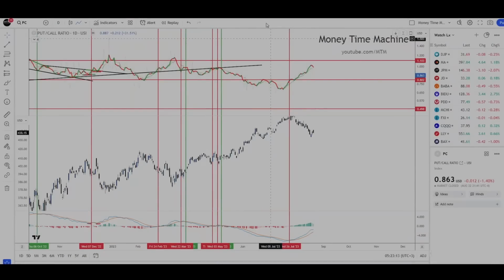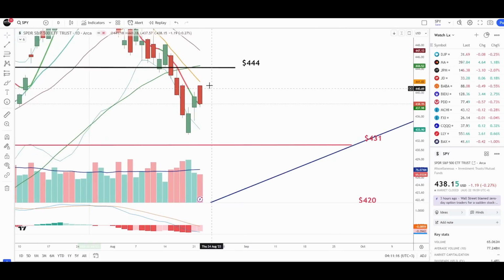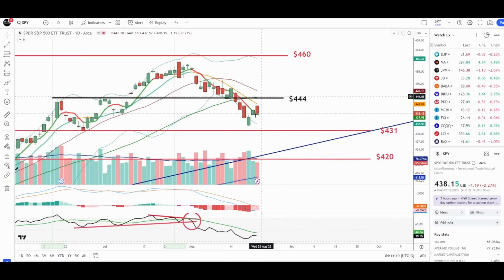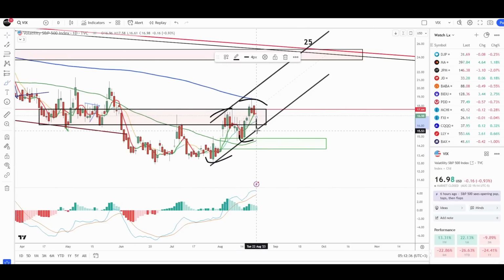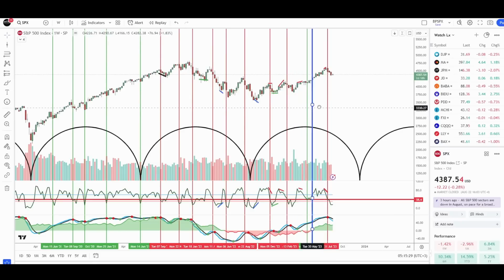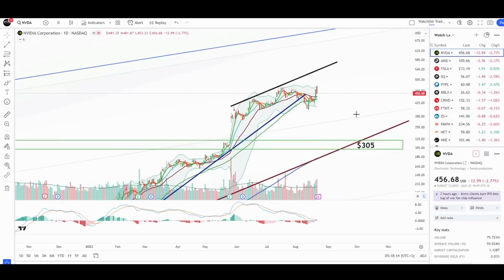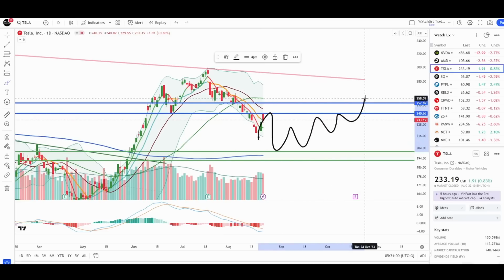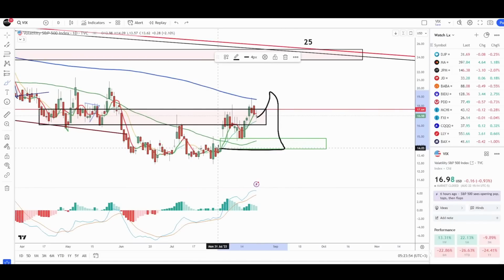This Rally Will Suck, Trap & Crush Bulls in 2 Days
A detailed step by step stock market technical analysis for beginners. Includes S&P 500 ( SPY ) Dow Jones ( DIA ) NASDAQ ( QQQ ) stock market bottom & reversal indicators, recession indicators & Money Time Machine Indicators.